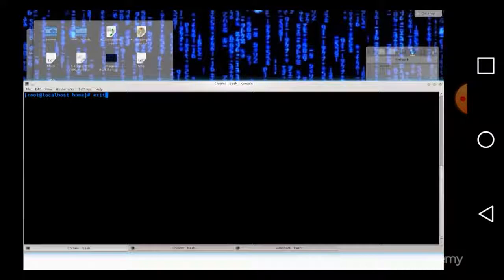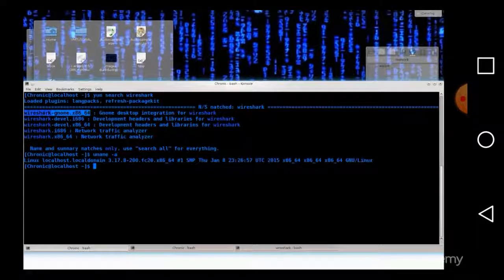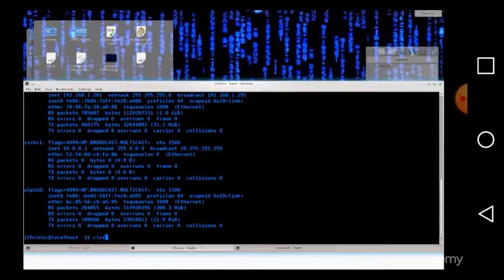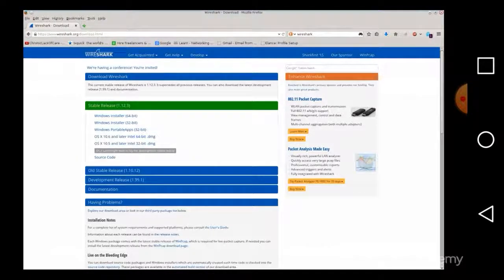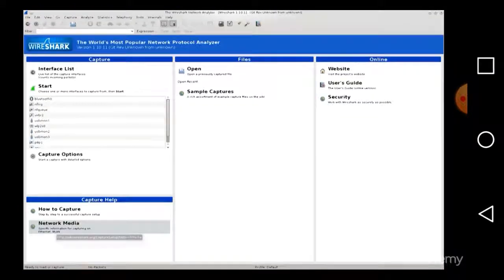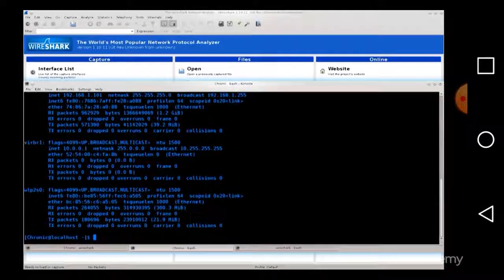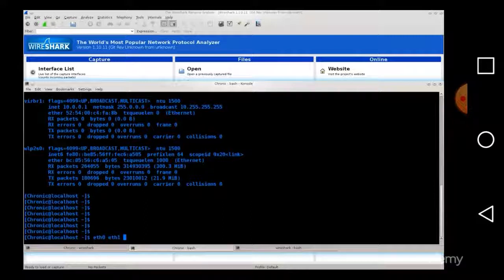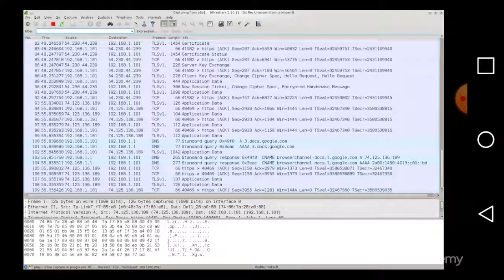How to install and setup Wireshark tutorial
Step by step video tutorial on how to properly install and get everything setup for wireshark. (Linux environment) PLEASE GIVE ME A 👍 AND SUBSCRIBE TO MY CHANNEL TO HELP ME GROW AND ALLOW THE WORLD THE OPPURTUNITY TO WATCH THESE PAID COURSES 4 FREE! THEY ARE HIGHLY EDUCATIONAL EASY TO FOLLOW & UNDERSTAND. I GUARANTEE THOSE THAT FULLY PAY ATTENTION AND TAKE HEED TO MY VIDEOS WILL BE FULLY TRAINED READY FOR WHATEVER YOUR REASON IS TO GET EDUCATED ON SPECIFIC TOPIC/NICHES..GOOD LUCK ON YOUR JOURNEY AND REMEMBER U CAN NEVER KNOW TOO MUCH ESPECIALLY IN THIS SPECIFIC ENVIRONMENT!
*like & subscribe hit bell to know when next part of this course is uploaded cuz i swear u dnt want to miss any section cuz each video literally has vital information*